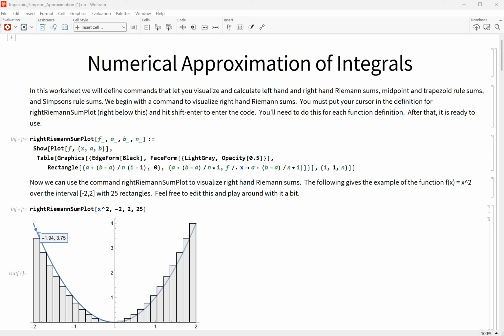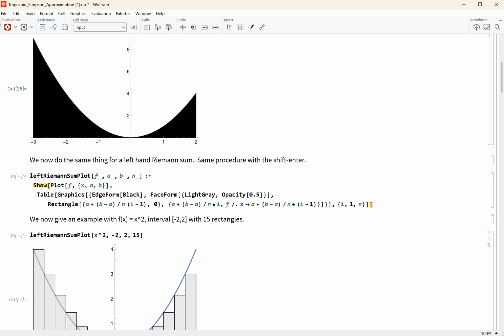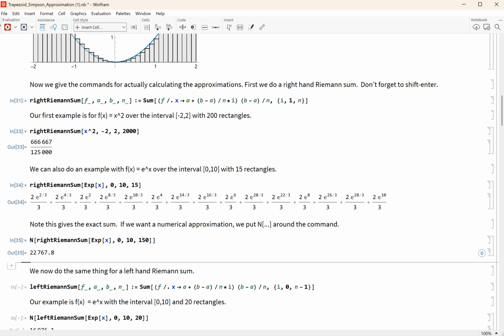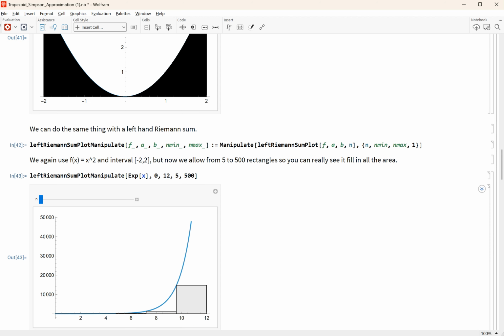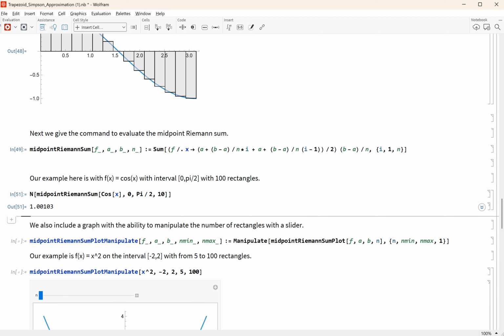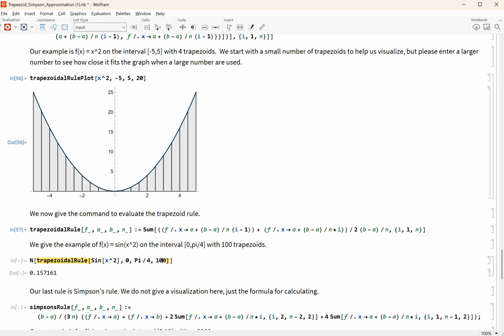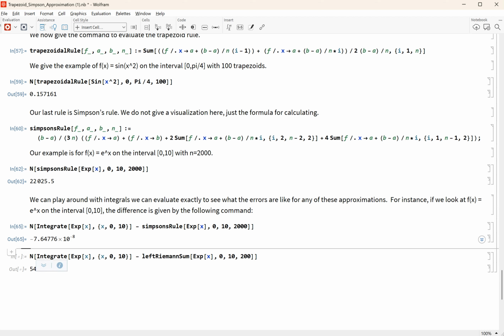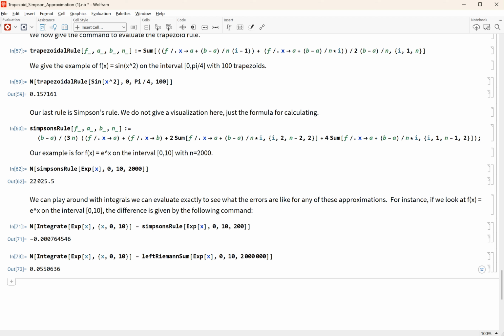Numerical Approximation Integrals Mathematica Companion Video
This video is a companion video to my Mathematica worksheet that illustrates left and right hand sums, midpoint rule, trapezoid rule, and Simpsons rule. It does not require the viewer to have Mathematica, but should the viewer have Mathematica it illustrates how to use the accompanying Mathematica worksheet.